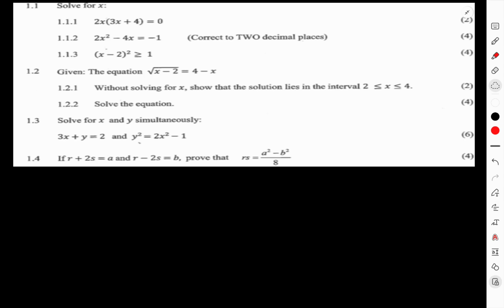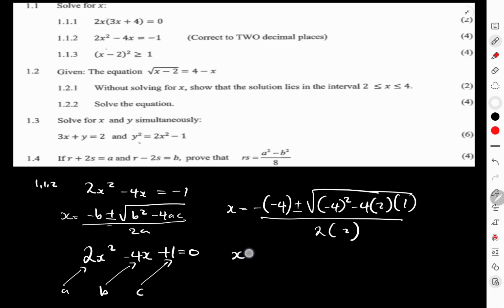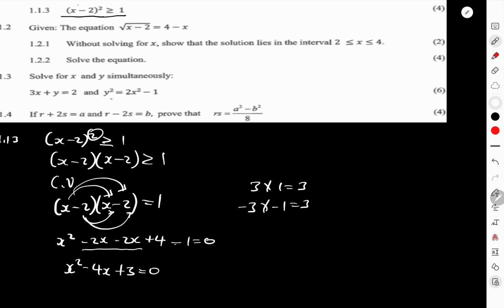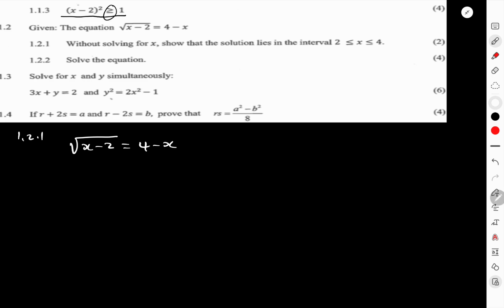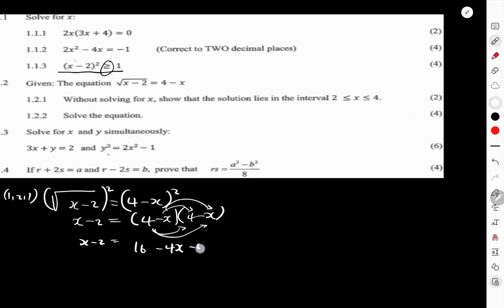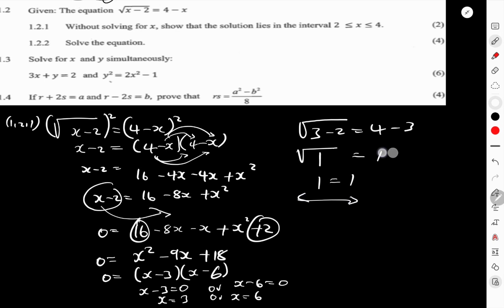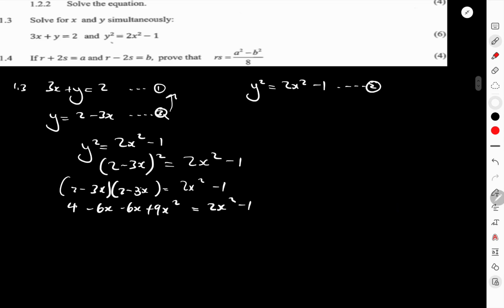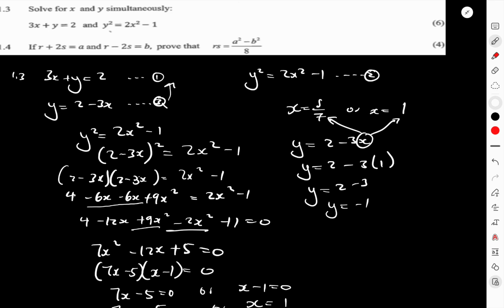Grade 12, Question 1. Solve for x. Quadratic formula. Semulteneous equation. Inequities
Grade 12 mathematics question 1.